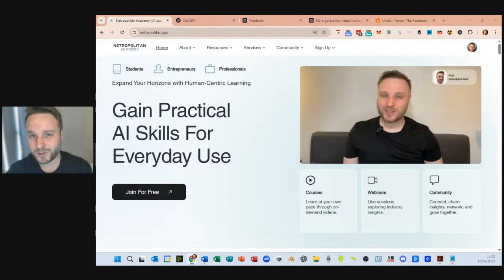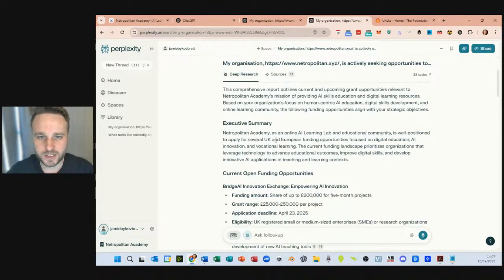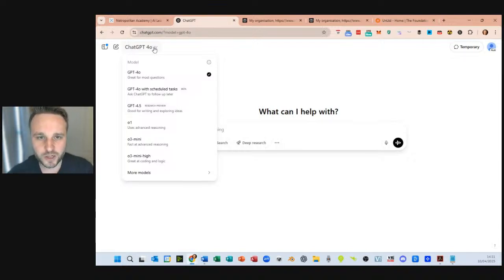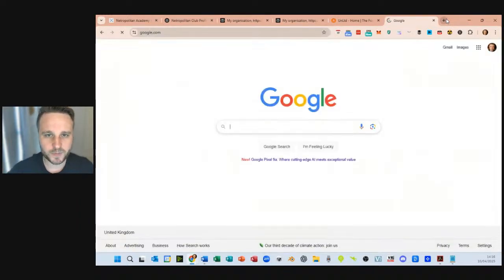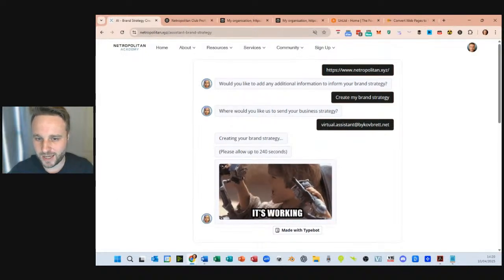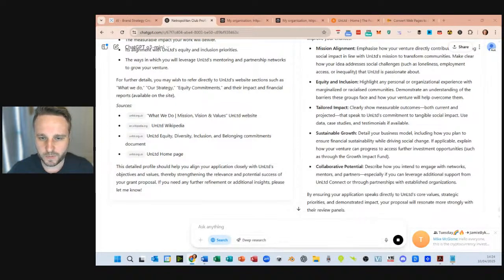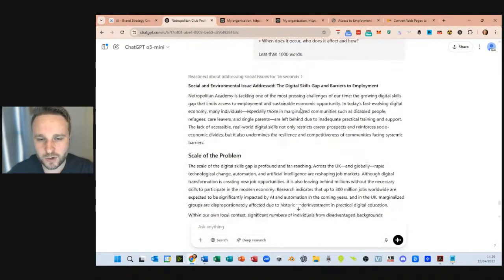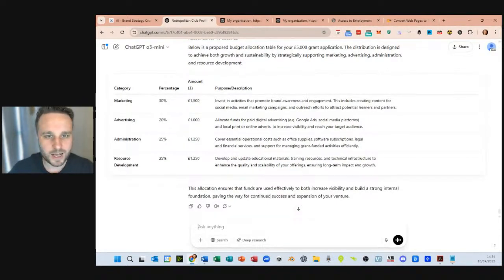How to Use AI to Assist with Grant Applications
Are you a small business (SME) or a community interest company (CIC) struggling with grant applications? This practical, no-jargon workshop is designed just for you! AI tools can simplify and speed up the application process—no technical skills required. If you can send an email, you can use AI.

What You’ll Learn:
✅ How AI can help you identify and apply for grants more efficiently
✅ Practical AI tools that assist with writing and structuring applications
✅ Tips to refine and personalise AI-generated content for maximum impact

Join us to discover how AI can save you time and improve your chances of securing funding!